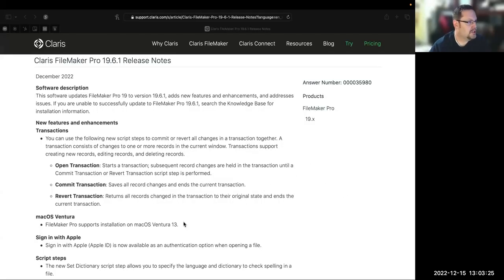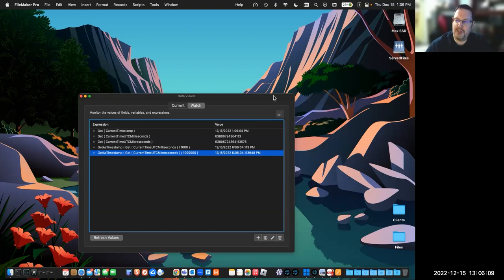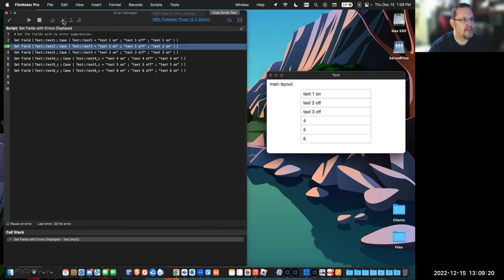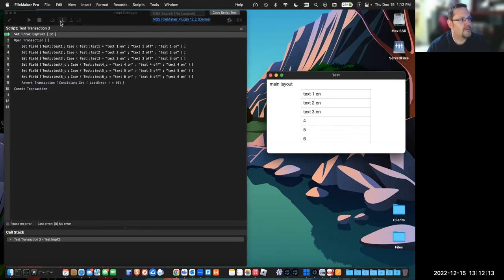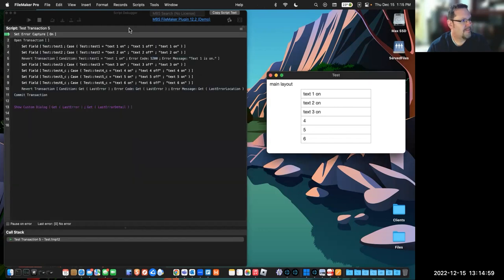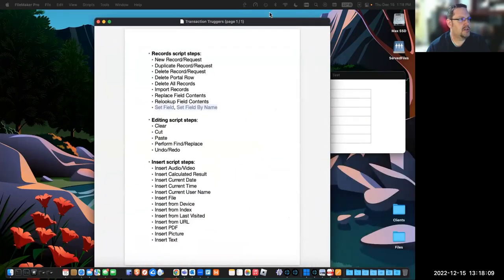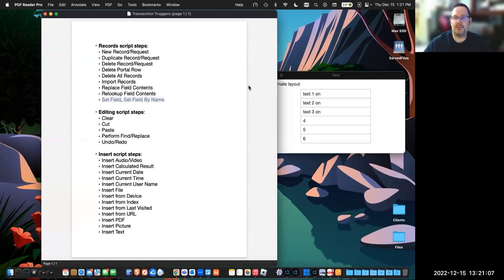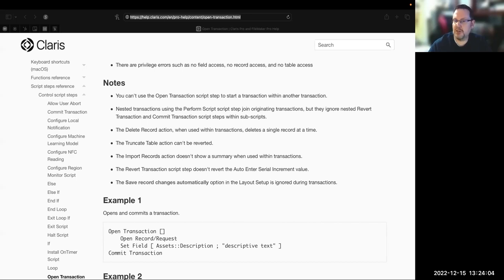The Office Hours 12.15.22